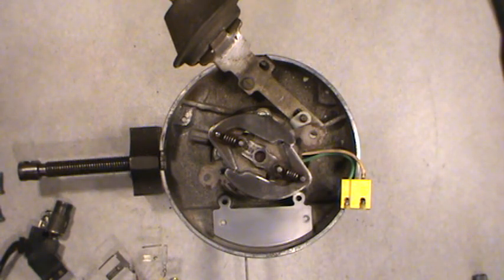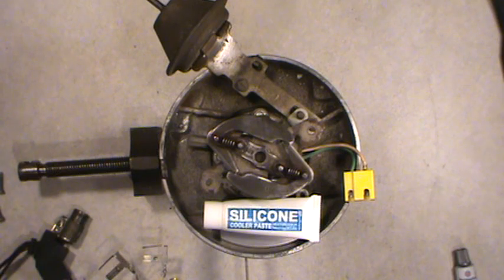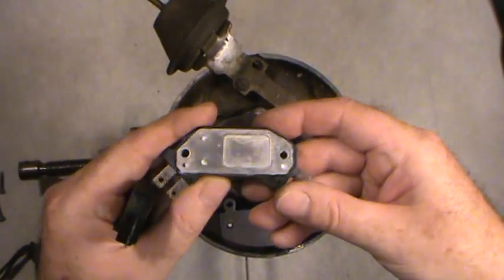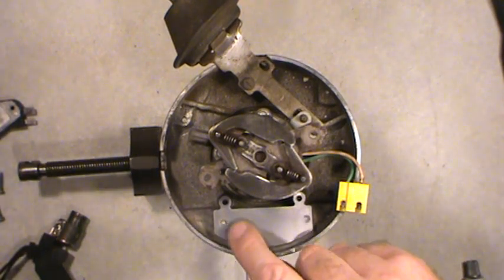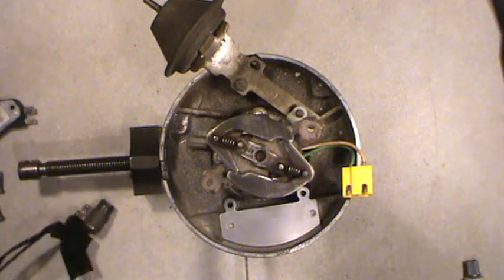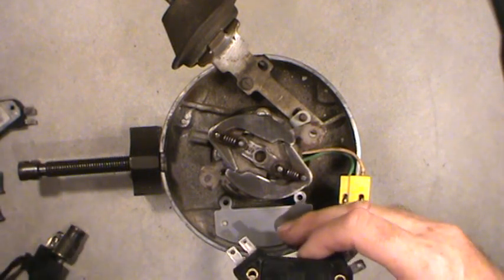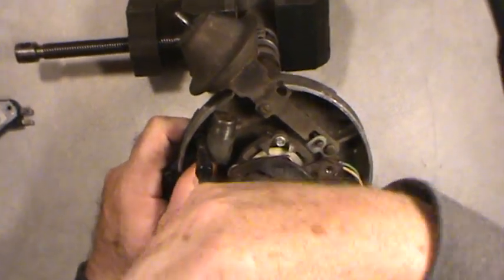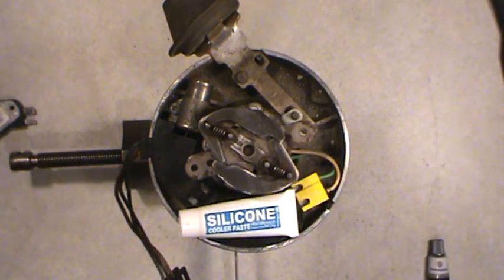HEI Distributor Video Series (Part 6)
How to properly install the ignition control module, using the "Correct" heat transfer paste !!!